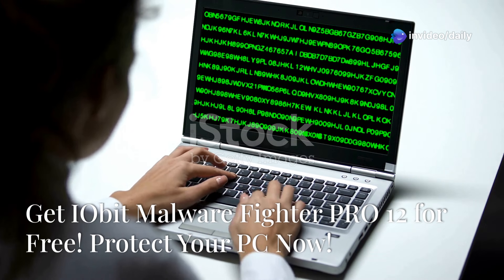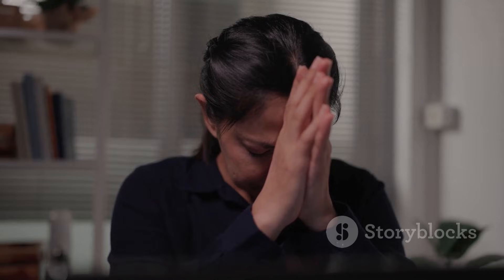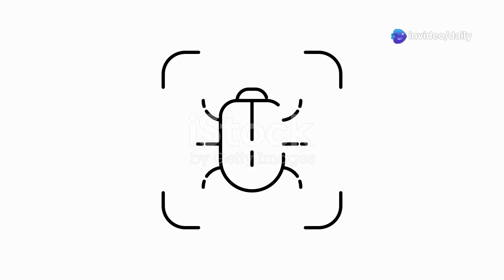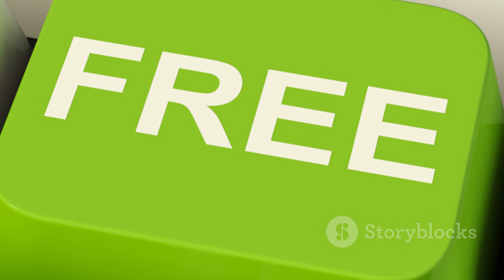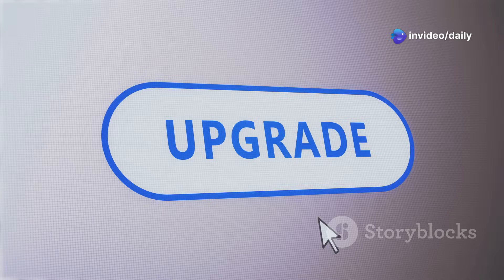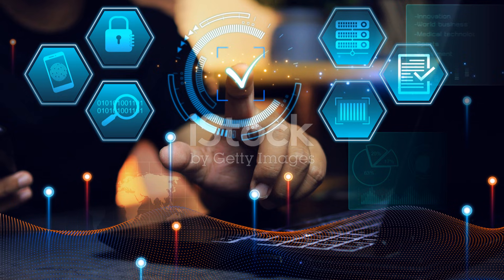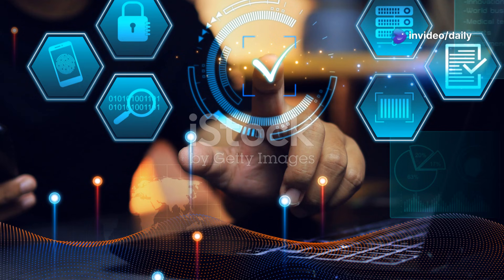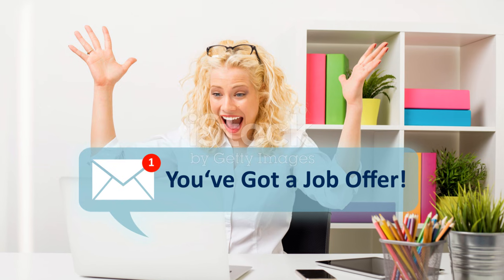IObit Malware Fighter PRO 12 Giveaway 🎉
In this video, we reveal how you can obtain this powerful antivirus software for FREE, providing top-notch protection against malware, ransomware, and other online threats. Learn about its advanced scanning engine, real-time protection features, and additional security tools like Browser Protection and USB Disk Guard. Don't compromise on your PC's safety—join the giveaway and safeguard your sensitive information today!

How to get the IObit Malware Fighter PRO 12 license key for free?

Step 1. Download IObit Malware Fighter 12 on the homepage : iobit_malware_fighter_setup.exe
And install it on your computer.

Step 2. Activate with the license key

You also can check out IObit Uninstaller PRO with a discount of up to 87%.

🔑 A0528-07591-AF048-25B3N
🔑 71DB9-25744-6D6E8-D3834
🔑 C84C6-9B9B3-375A7-C9634
🔑 EB343-76D5B-ECFF9-C4D3N
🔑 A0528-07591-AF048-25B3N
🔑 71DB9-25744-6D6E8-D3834